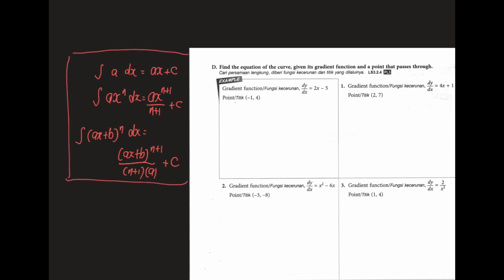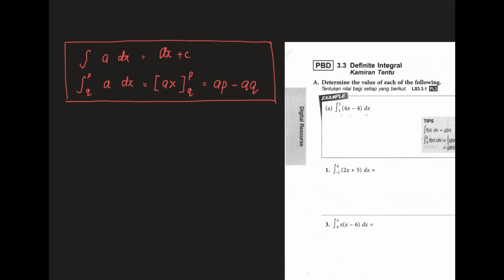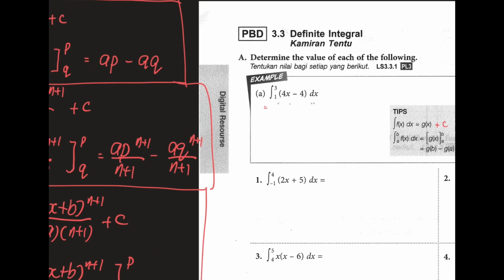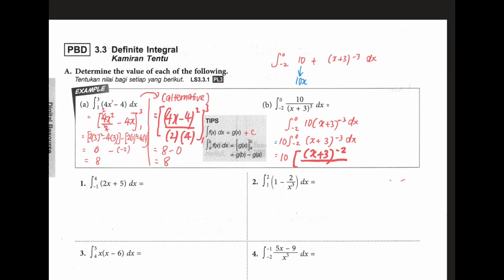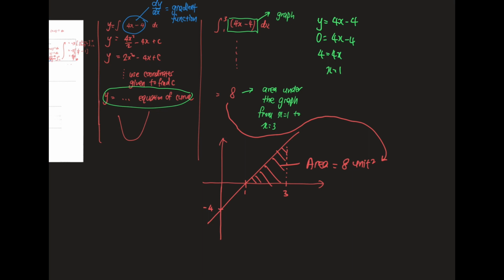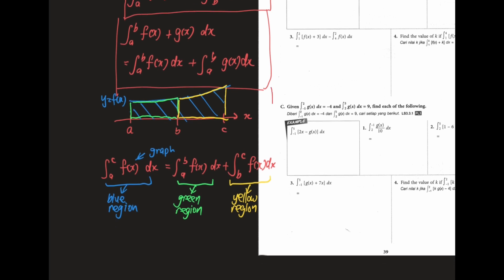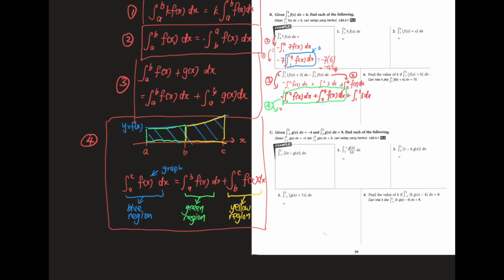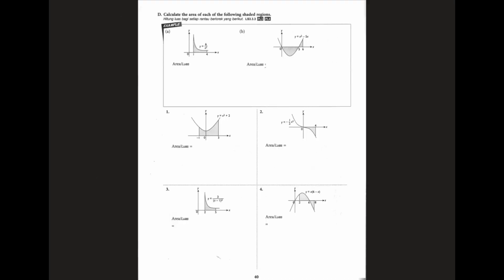SPM Additional Mathematics Form 5 Chapter 3 Integration (Part 2)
Gradient function and equation of curve; definite integration